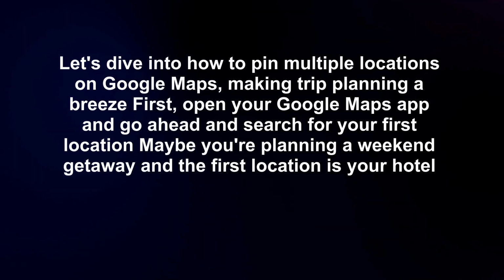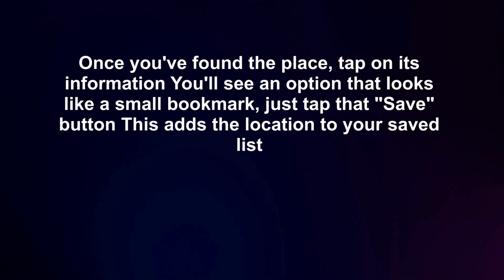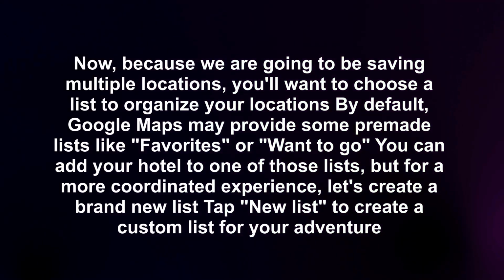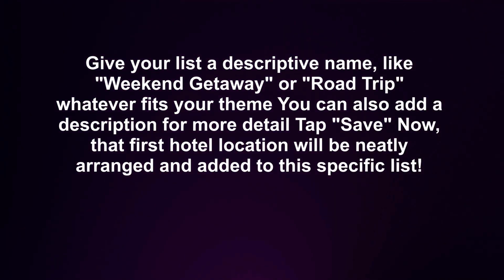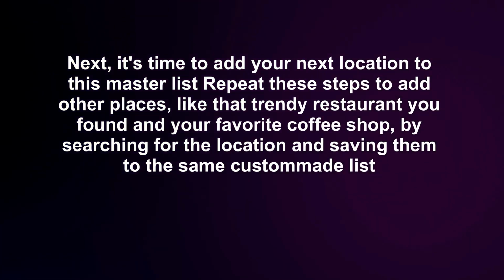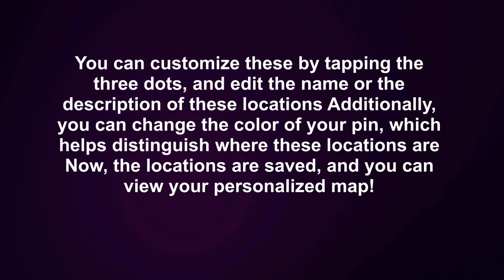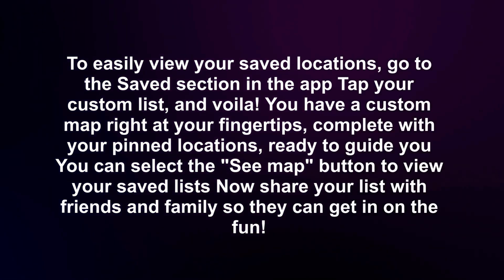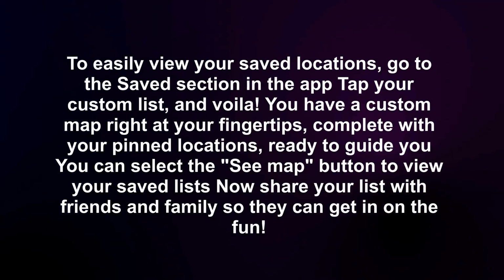How To Pin Multiple Locations On Google Maps - GUIDE!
How To Pin Multiple Locations On Google Maps demonstrates how to save and organize several places on a single Google Map, making it perfect for planning trips, mapping out routes, or sharing a curated list of locations with friends and family.

00:00 Intro
00:08 Saving Your First Location
00:20 Creating a Custom List
00:31 Naming Your List
00:41 Adding More Locations
00:50 Customizing Locations
01:00 Viewing Your Saved Locations